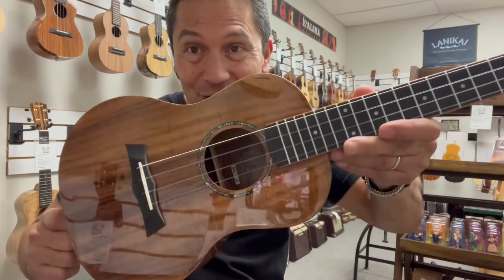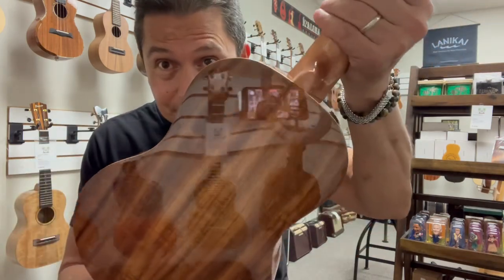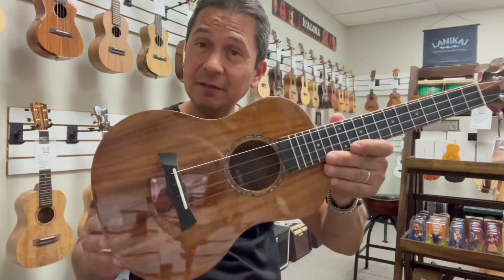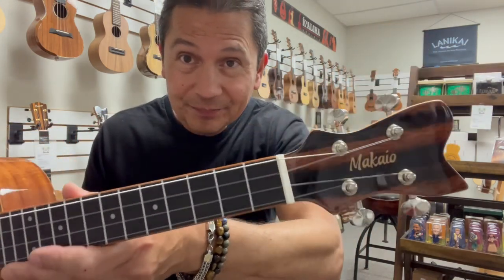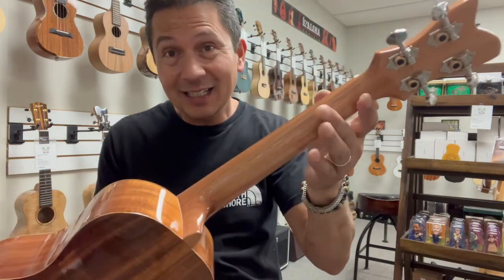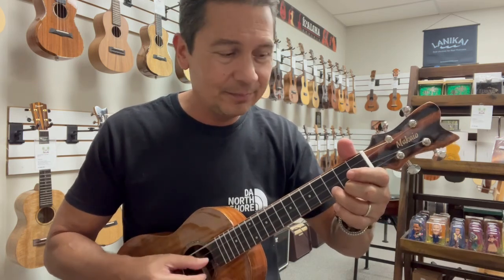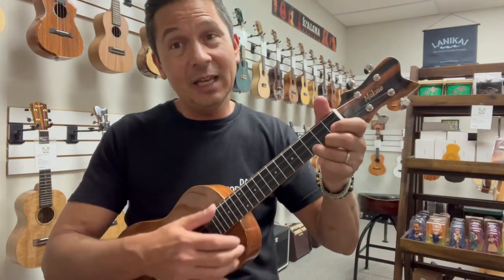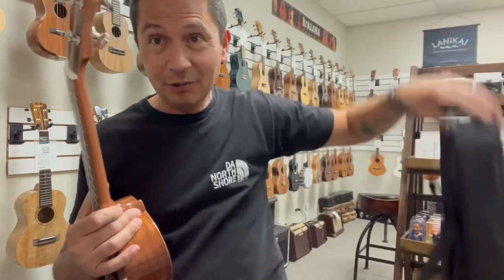Makaio MKT-10 Koa Tenor Ukulele Demo/Review at Aloha City Ukes